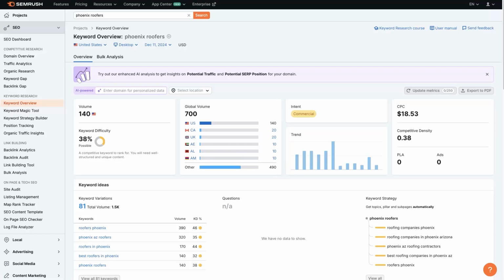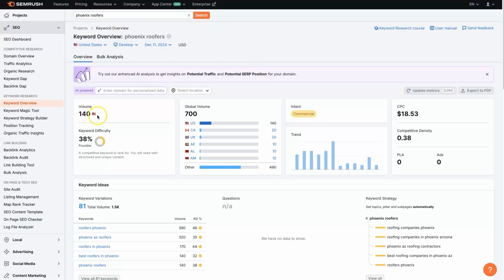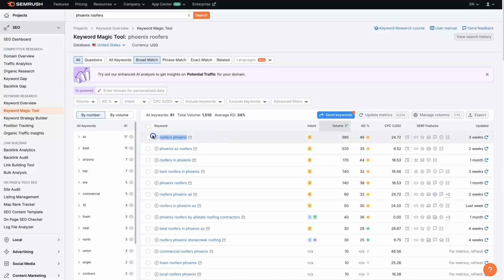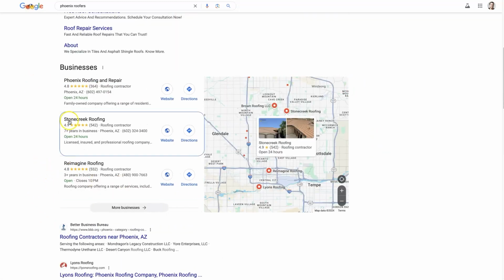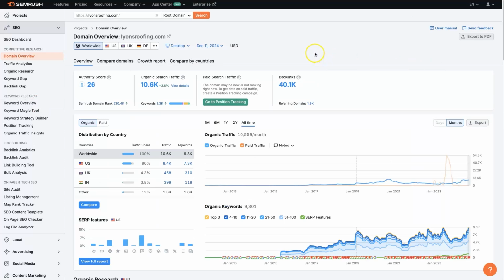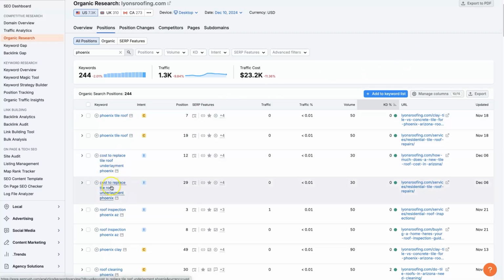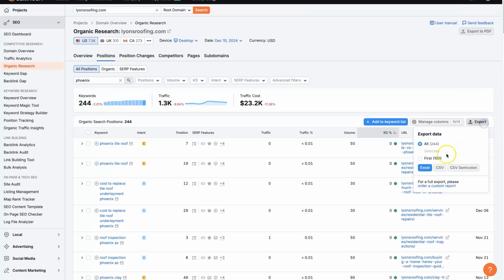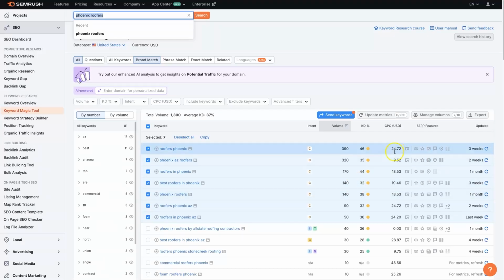How To Do Keyword Research With Semrush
If you want to learn how to do keyword research with Semrush, then this video is for you! Give it a try today for FREE

Unlock the secrets to dominating the digital landscape by diving into the art and science of keyword research using the versatile Semrush tool. 🚀 In this video, we dissect how to pinpoint the perfect keywords that will enhance your SEO strategy and supercharge your PPC campaigns. Whether you're a seasoned marketer or just stepping into the vast world of digital marketing, understanding the right strategies to identify target keywords is crucial for gaining that competitive edge.

Semrush is your ultimate ally in this endeavor. This powerful tool not only simplifies the process but also arms you with the insights needed to discover high-impact keywords that resonate with your audience. Gain the ability to distinguish between high-traffic keywords and those that are realistically attainable, providing a roadmap to higher visibility and better performance online. With Semrush, you're not just finding keywords; you're uncovering opportunities.

In this insightful journey, we'll start from the basics, guiding you through setting up your first project on Semrush. 🌐 Learn how to navigate the platform, use the Keyword Overview feature, and understand your competition's keyword strategy. You'll also explore the Keyword Magic Tool, which serves as a treasure trove of keyword ideas and phrase variants, giving you a competitive edge in crafting impactful content that speaks directly to your audience's needs.

By the end of this video, you’ll be equipped with the skills and knowledge to conduct effective keyword research that elevates your marketing strategy, enhances your search engine rankings, and maximizes your return on investment. 🎯 Don't just guess what your audience is searching for; know it, and cater to it with precision.

Dive in, absorb the strategies, and transform your marketing results. Ready to take your digital marketing efforts to the next level? Check the links below for resources and tools that will help you achieve better results from your marketing efforts.